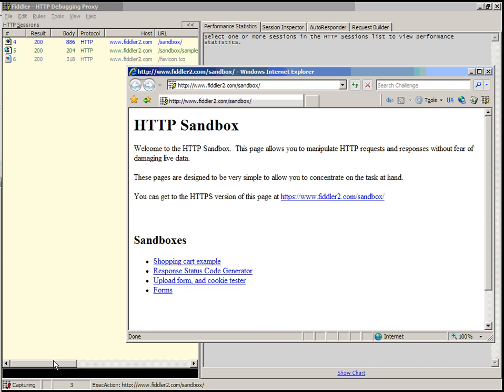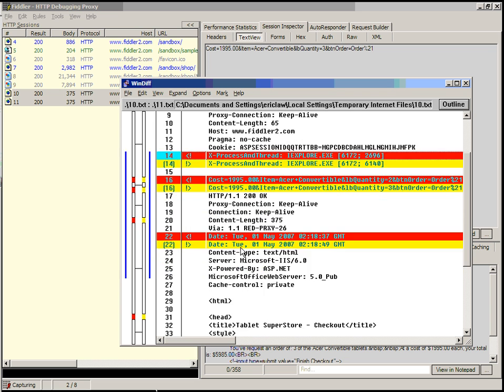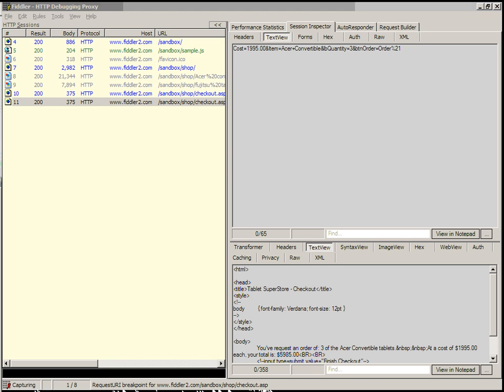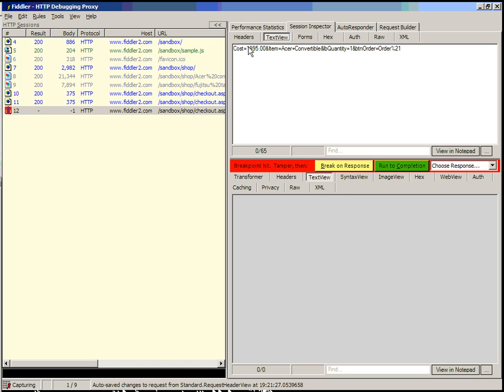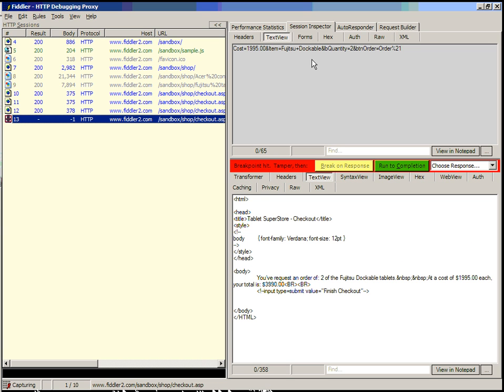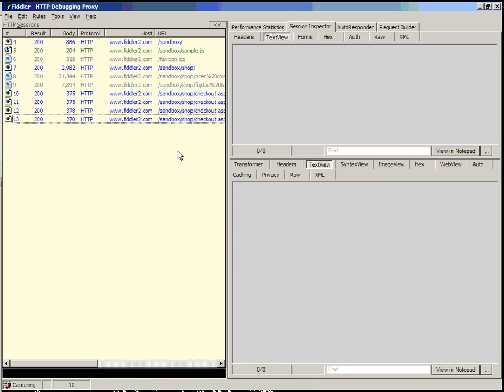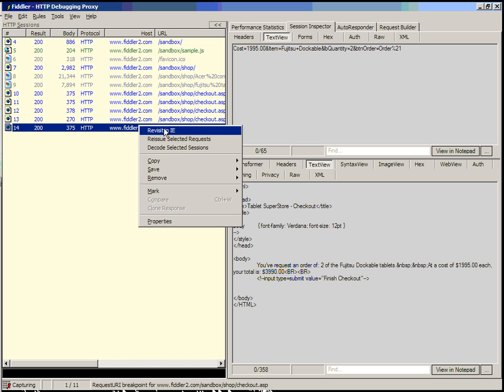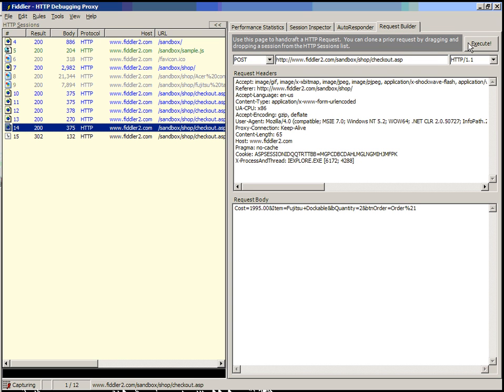FiddlerSimpleTampering.wmv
Video #1: Simple Request Tampering  (WMV; 8 min; 9mb)

from the source page: Please note: Audio may be quiet in early videos, so you may need to turn up your speakers. Permission to redistribute or mirror these Fiddler demonstration videos is granted provided that the content is not modified.